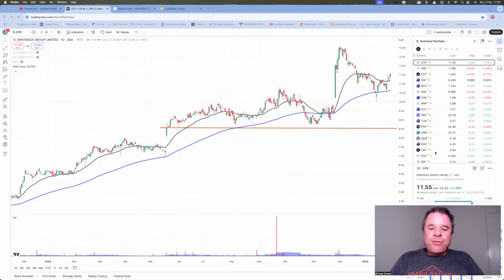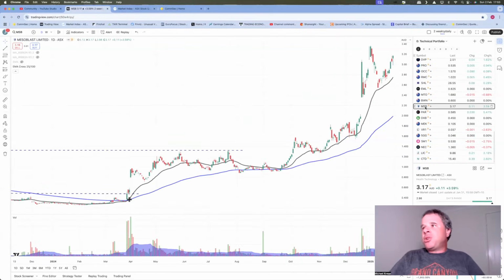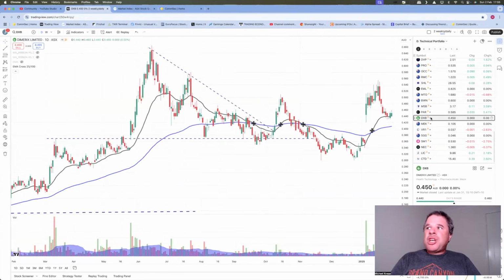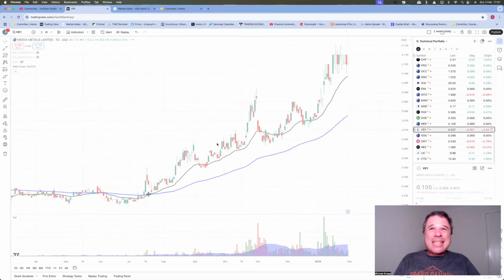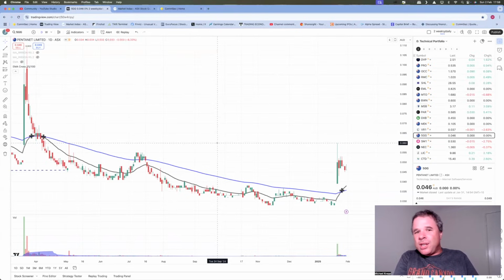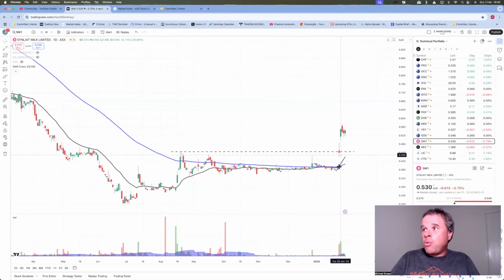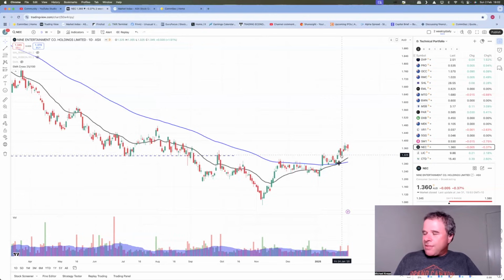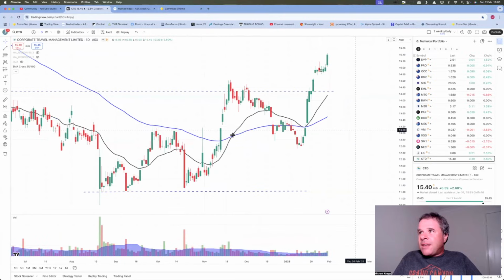End of Trading Day Process - Assessing Active Trades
This is something I do at the end of the every single trading day. 3-5 minutes max.